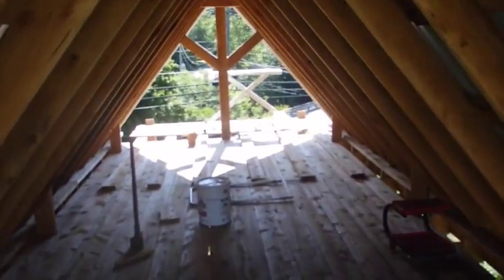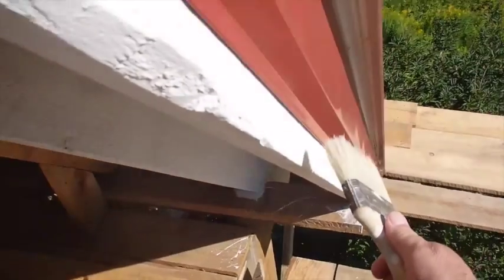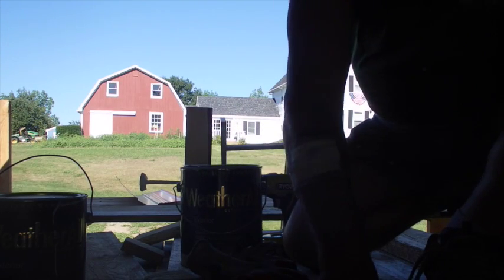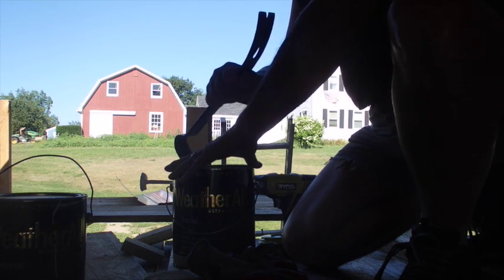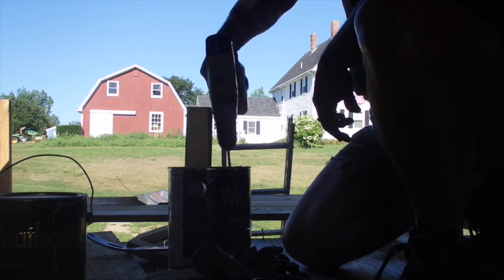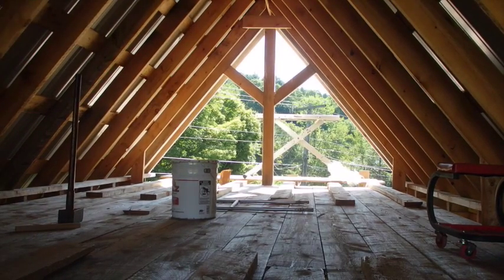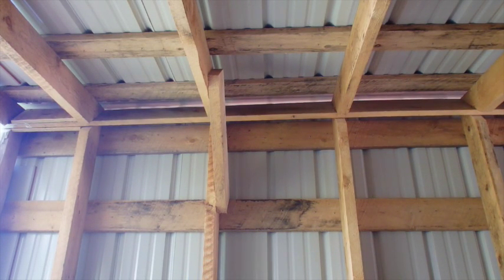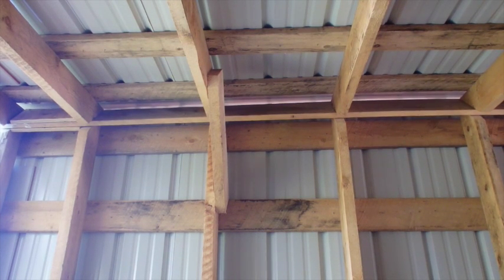Ready to Paint?